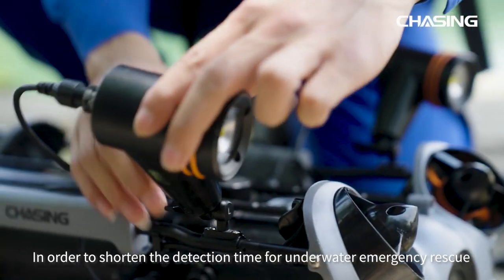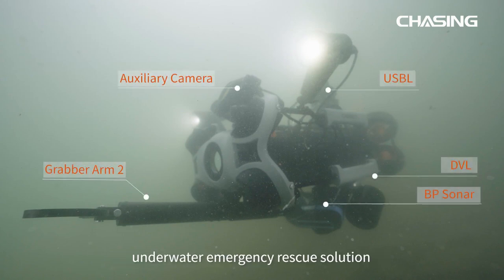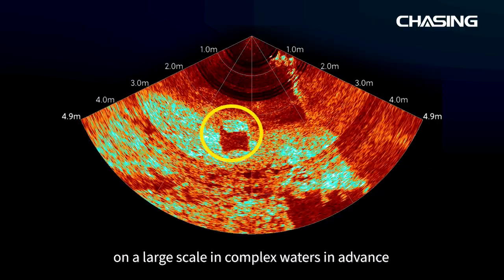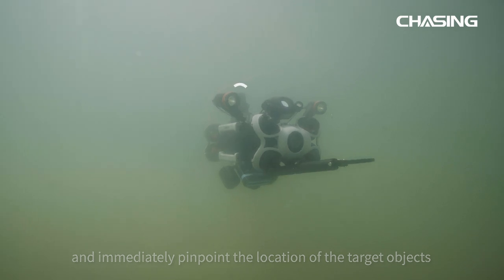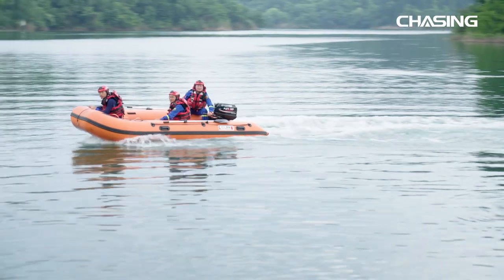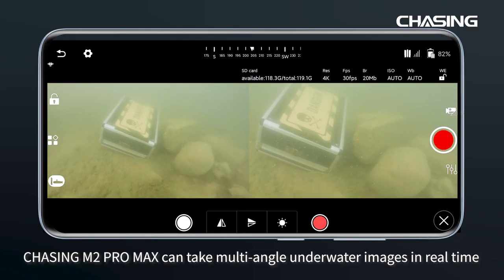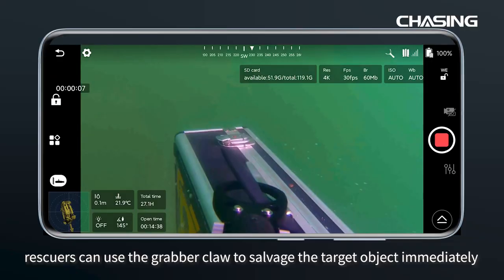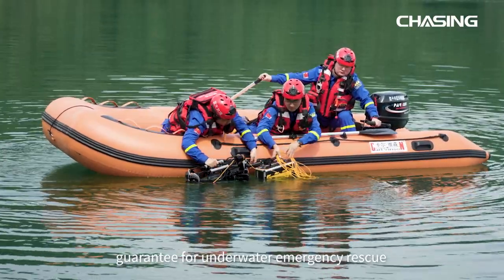CHASING UNDERWATER DRONE - CHASING M2 PRO MAX Underwater Search and Rescue Solution